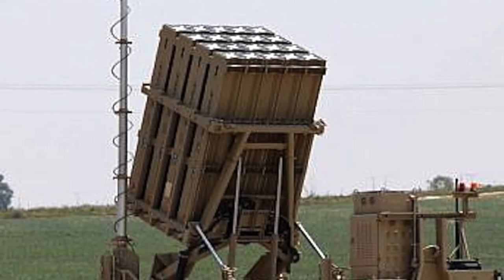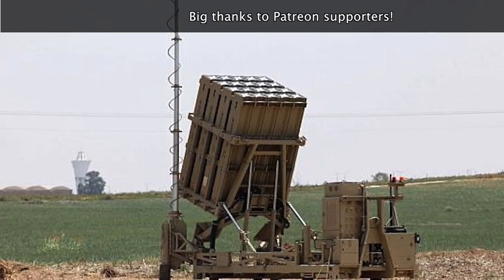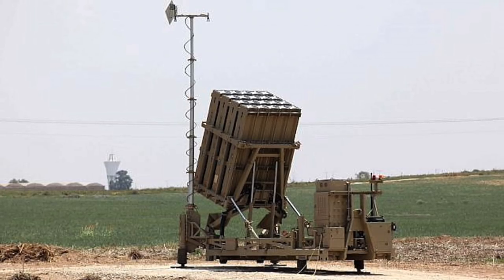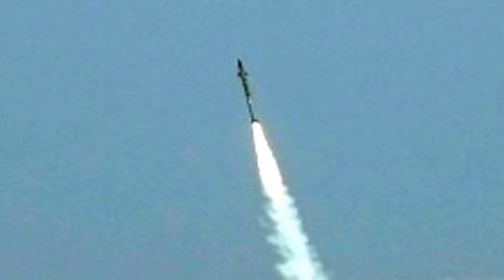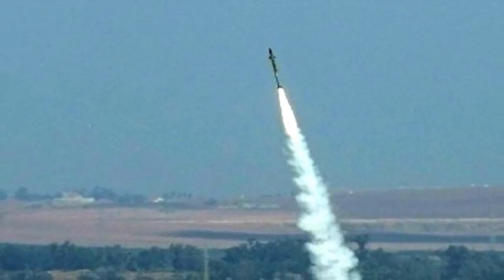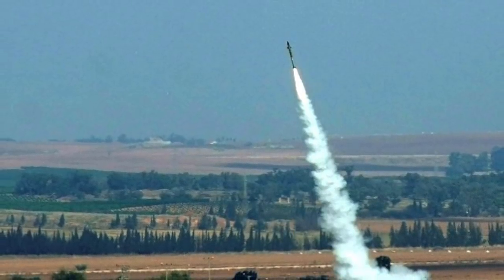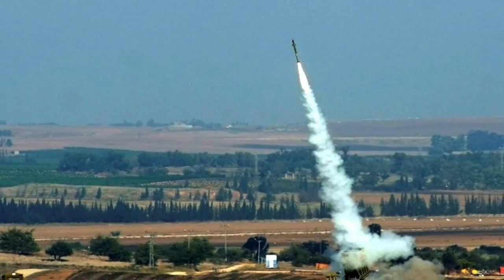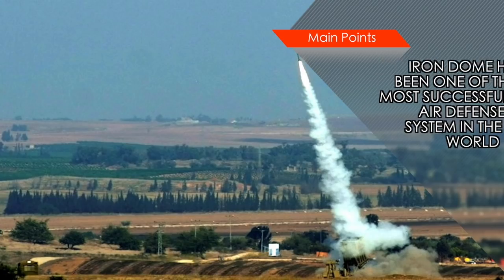WHY ISRAEL’S IRON DOME IS CONSIDERED ONE OF THE BEST IN THE WORLD?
Iron Dome is one of the most intriguing systems to have been ever been developed. It is currently the only operational interceptor solution for countering rockets, artillery, and mortars (CRAM).

Iron Dome is capable of intercepting short-range rockets and artillery shells in all weather condition at a range of 4 km (2.5 mi) to 70 km (43 mi).

The systems achieved international fame during the  2012 and 2014 Gaza Strip conflicts.

In this video, Defense Updates analyzes why Israel’s Iron Dome is considered is considered one of the best in the world?
Let's get in the details.